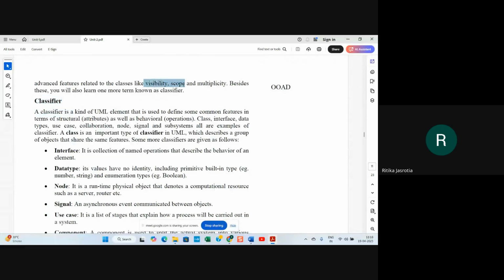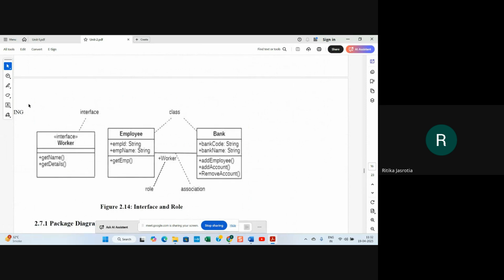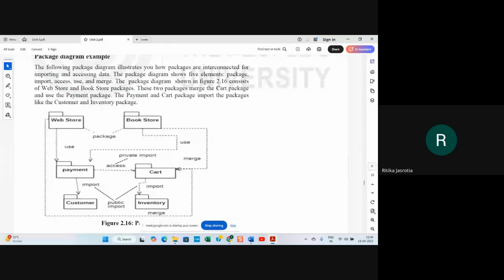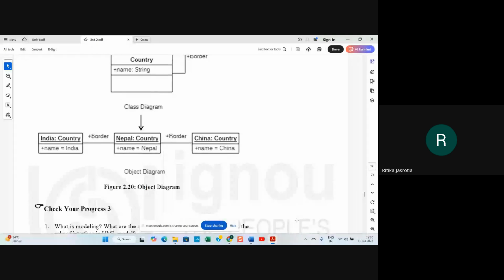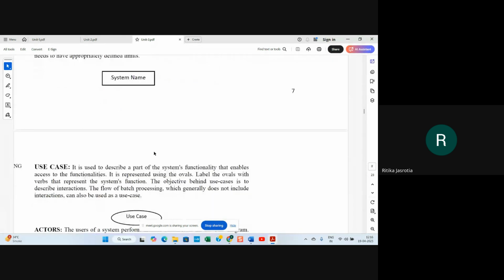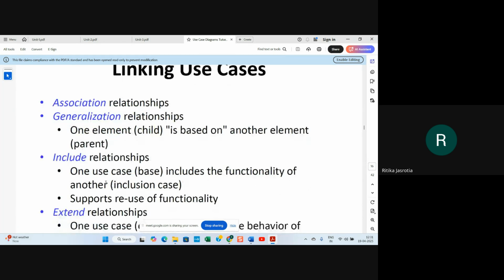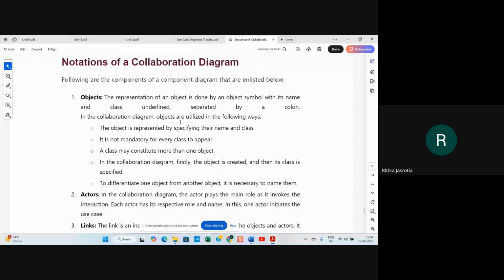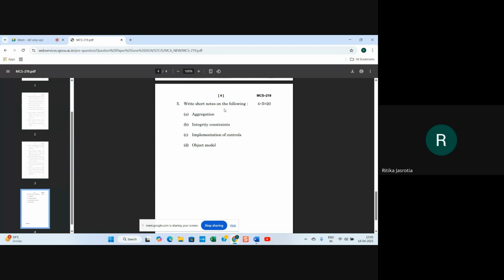MCA NEW 2nd Sem Jan June 2025 MCS 219 BLOCK 2